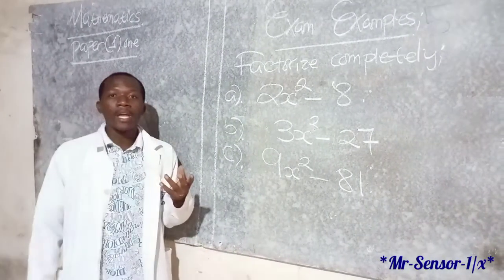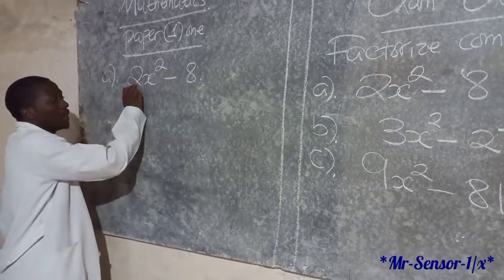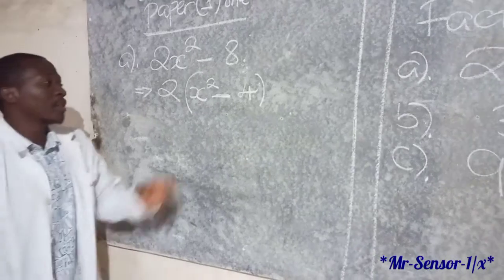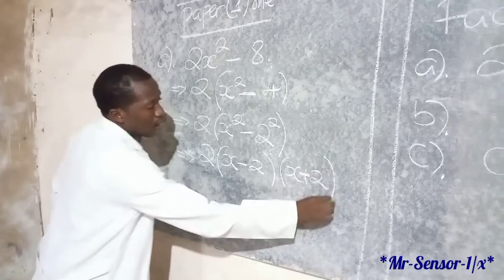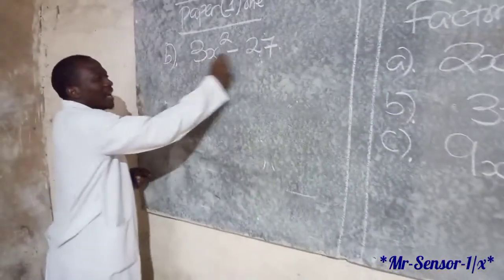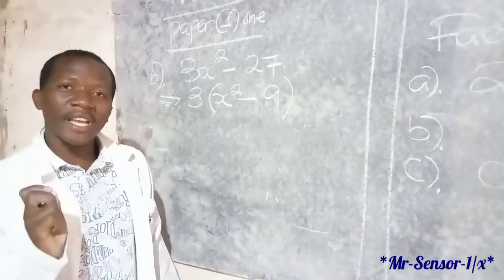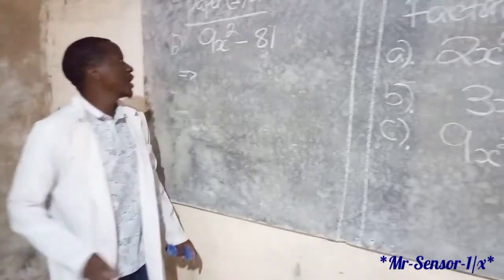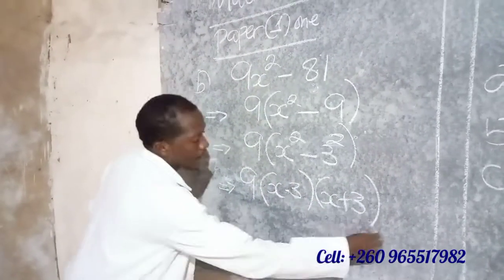Learn Factorization of difference of two squares in 5 minutes. (Maths P1)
in this video Mr Sensor shares some tips on how to factorize using difference of two squares as targeted in an exam.

watch and benefit.